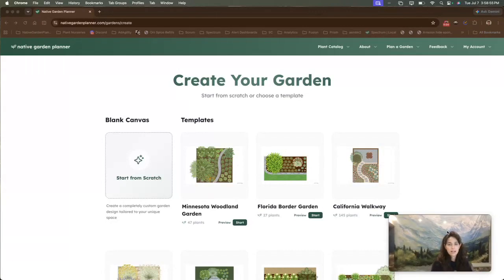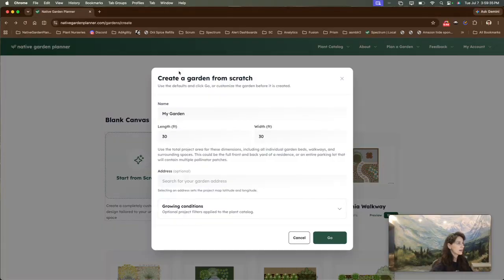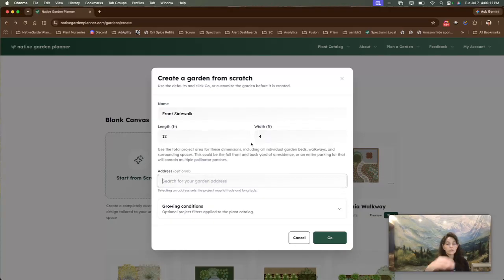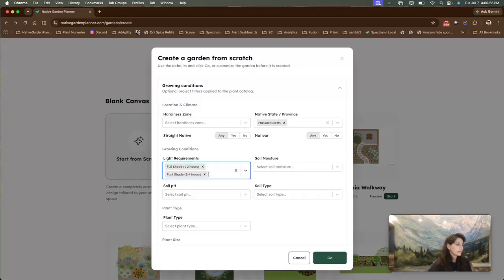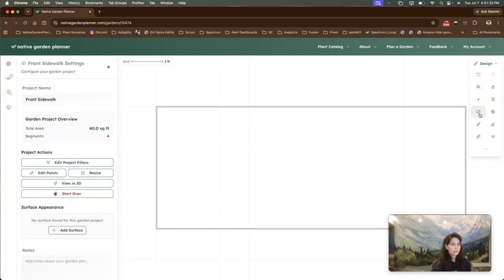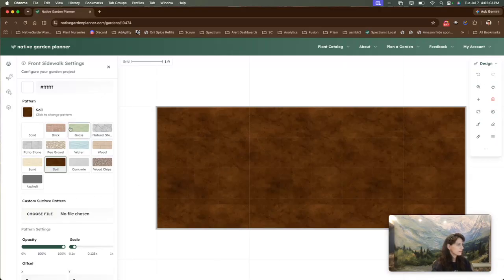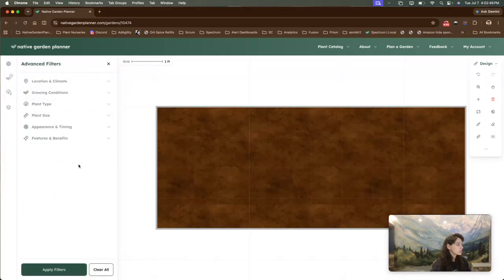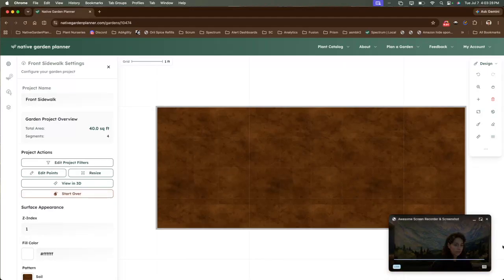NGP Basics: Create a project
Create Your First Garden Project | Native Garden Planner Basics

Learn how to create your first garden project in Native Garden Planner! In this quick tutorial, we'll walk through creating a new project and getting your canvas ready for designing a simple native garden.

This video is part of the NGP Basics series—a step-by-step playlist that covers everything you need to know to design your first native garden, from creating a project to choosing plants and exporting your finished design.

🌿 In this video you'll learn:

How to create a new garden project
How to set your project name and dimensions
How to choose the right starting options
How to get ready for the next steps in your design

▶️ Continue with the rest of the NGP Basics playlist to learn how to build a beautiful native garden from start to finish.